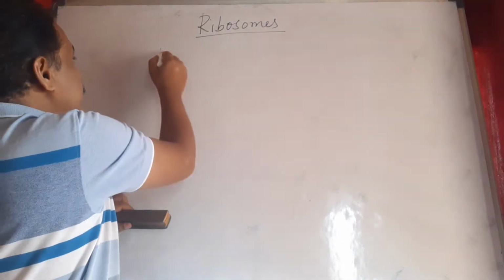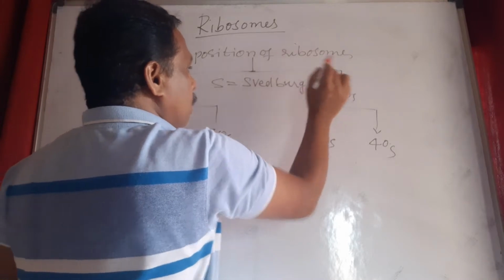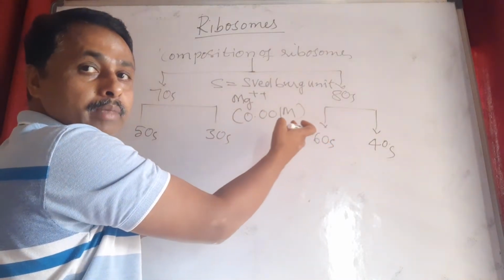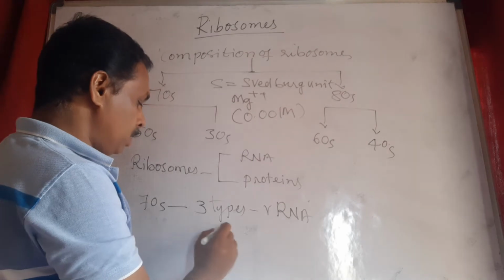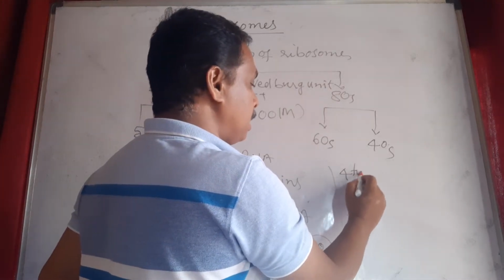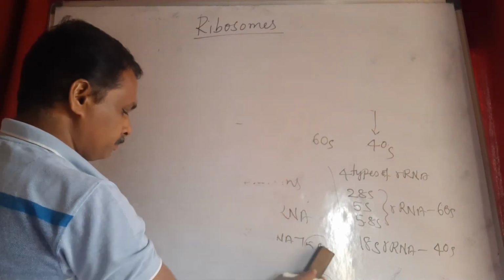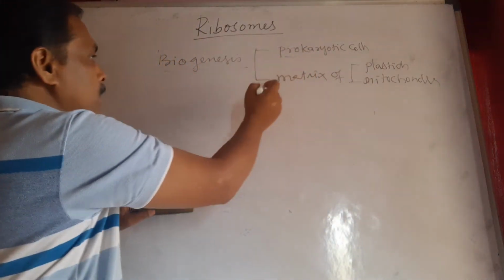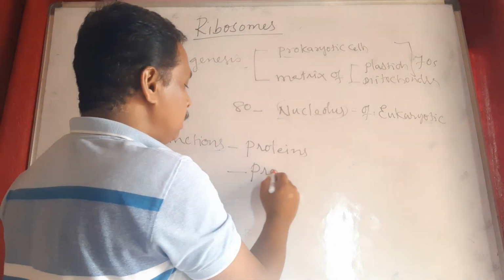ribosome part 2 Botany NEET Tutorial | Ravi sankar